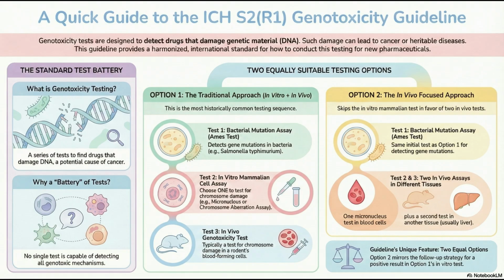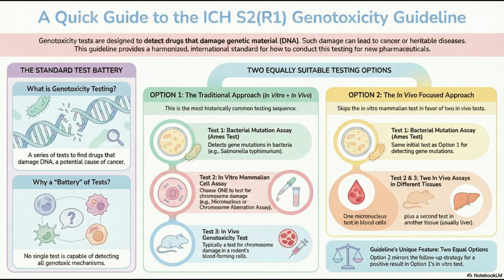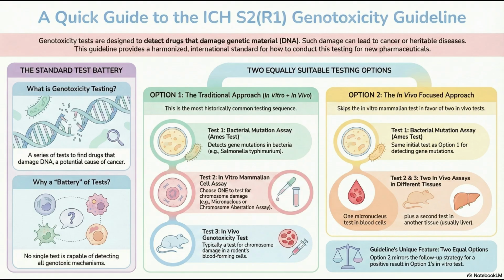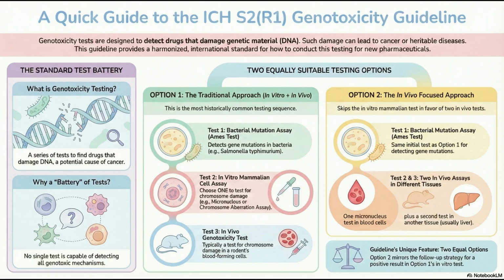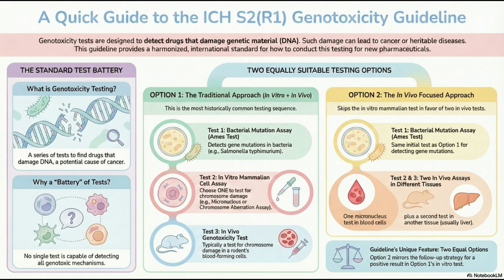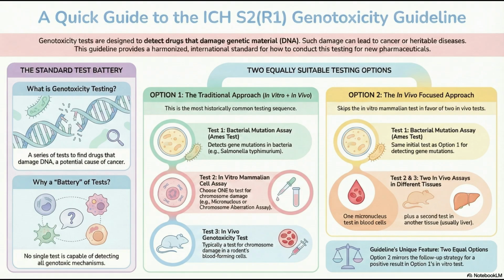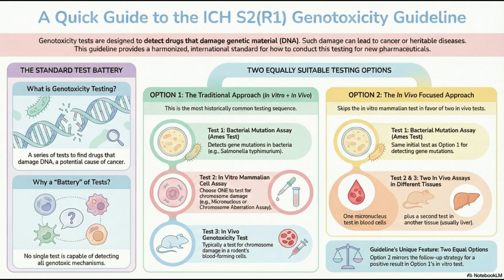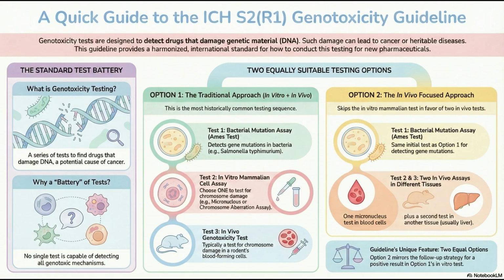26 | ICH S2 (R1) Explained (Podcast): Guidance on Genotoxicity Testing and Data Interpretation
This video provides an overview of ICH S2(R1). The ICH S2(R1) Guideline combines and replaces previous guidelines (S2A and S2B) to optimize the standard genetic toxicology testing battery. Its primary purpose is to provide guidance on testing and data interpretation to predict potential human risks, ultimately improving risk characterization for carcinogenic effects that arise from changes in genetic material.

The video was created using Google NotebookLM to help explain the guidelines and facilitate understanding of key principles in regulatory toxicology.